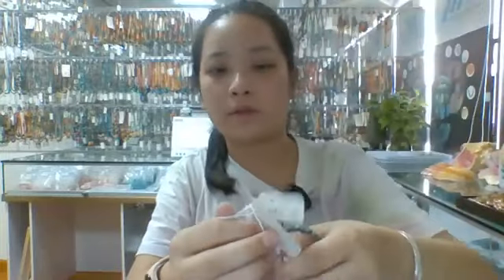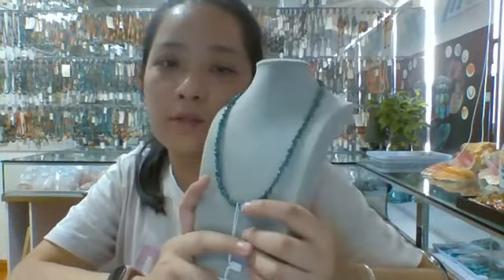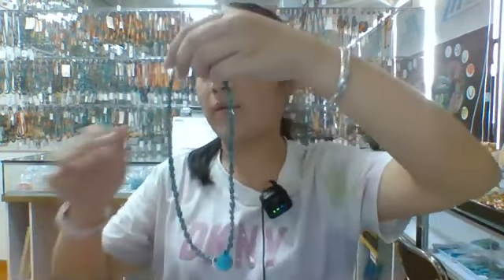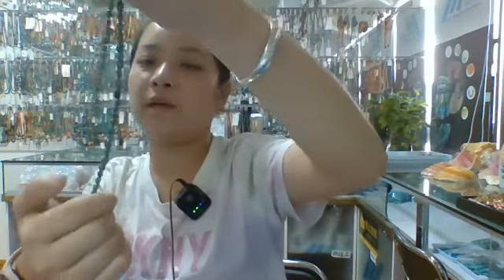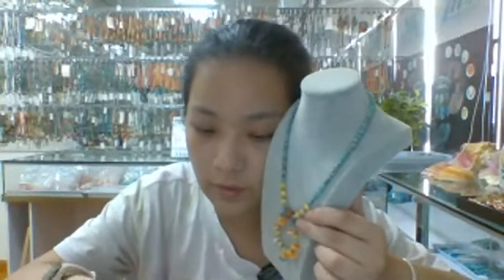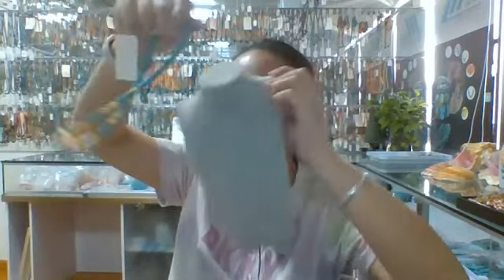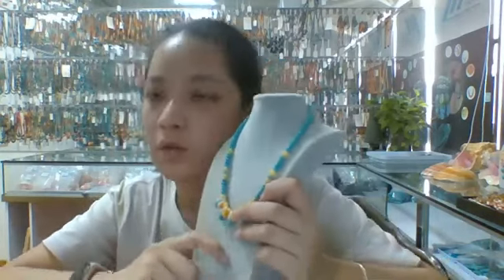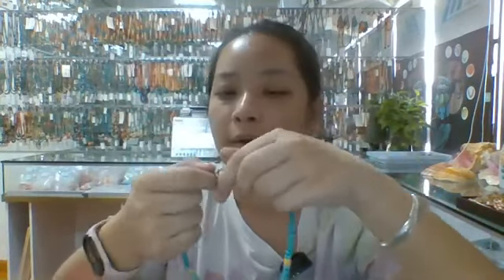20230731-02 100% Natural Turquoise mop Ghost phantom quartz 925 Sterling Silver Necklace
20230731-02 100% Natural Turquoise mop Ghost phantom quartz 925 Sterling Silver Necklace